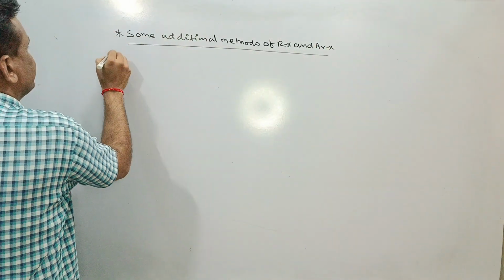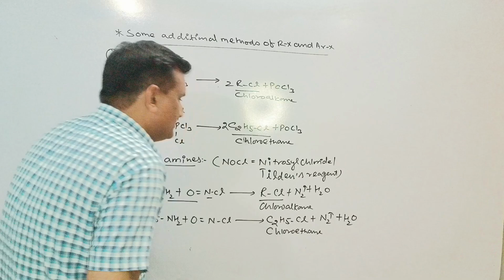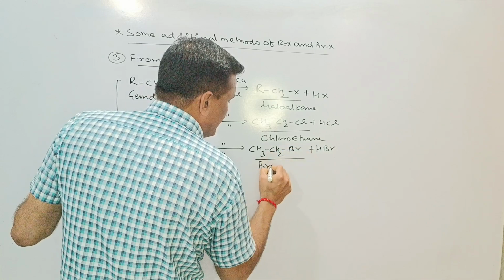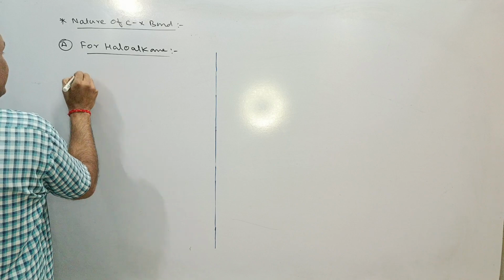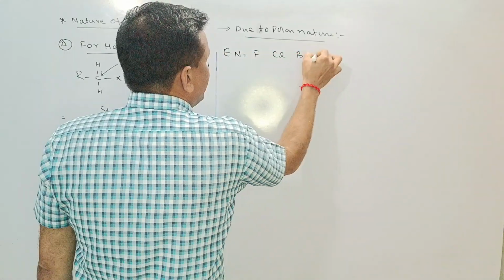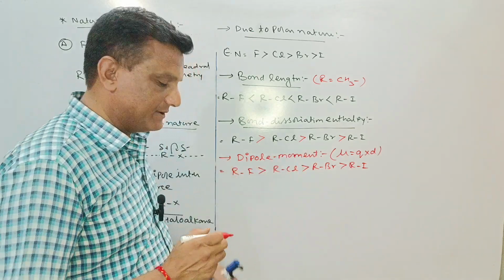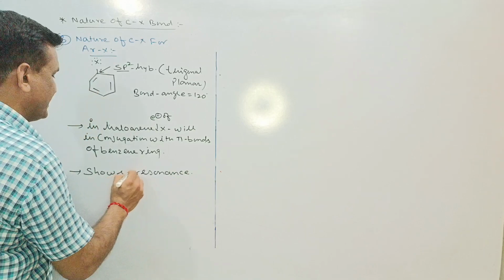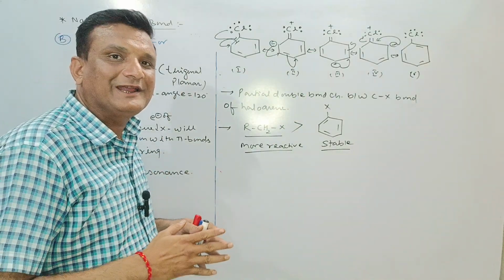Class:12 (Organic Chemistry) Ch.10 (Preparation Methods of R-Xand Ar-X) : III) Video : 9